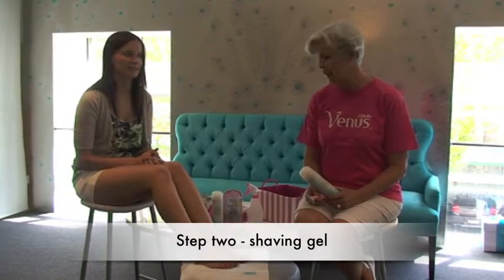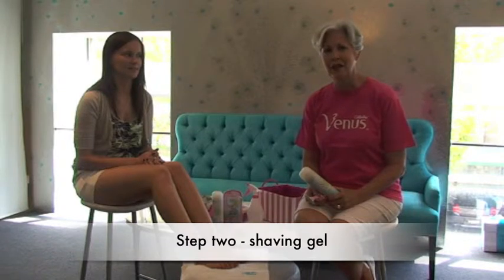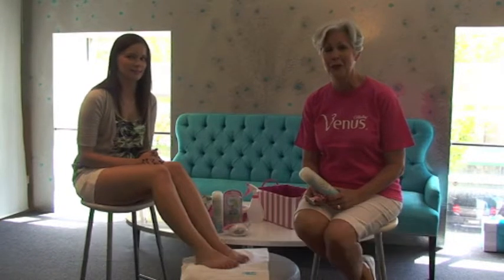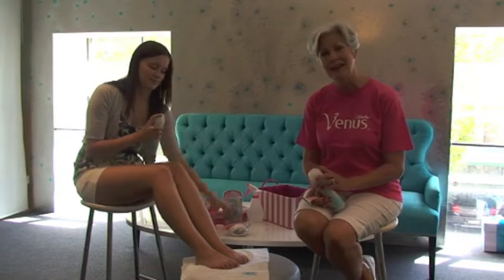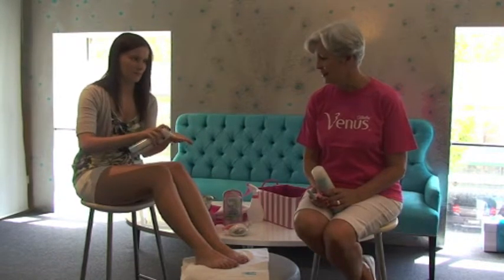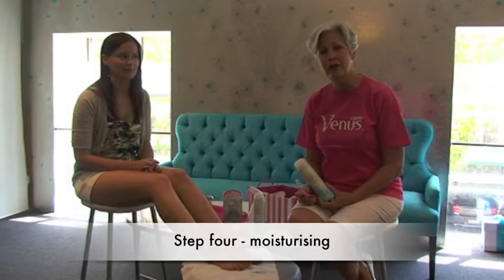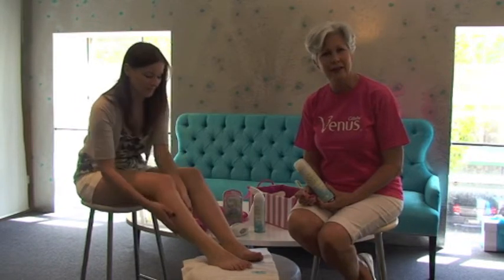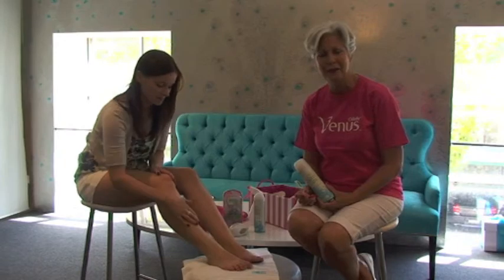How-to: Shaving techniques with the Venus Embrace